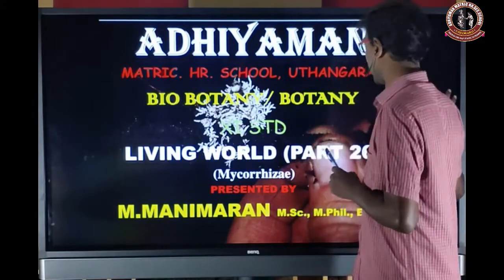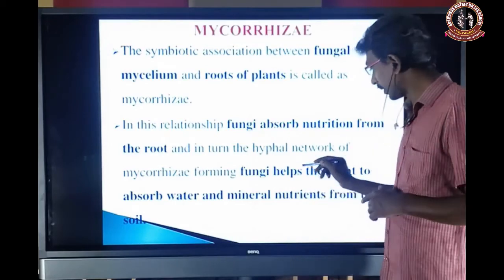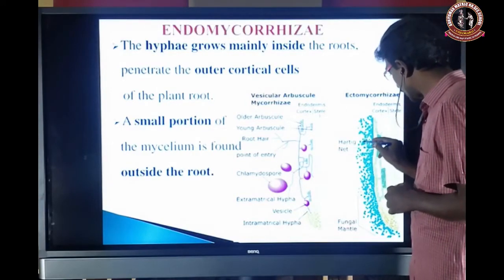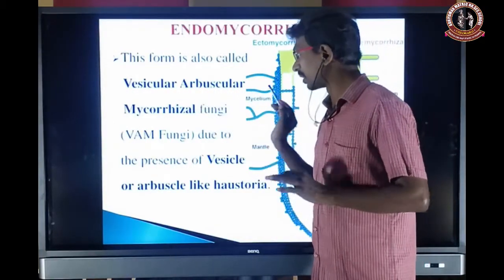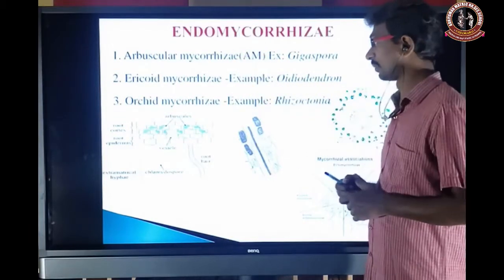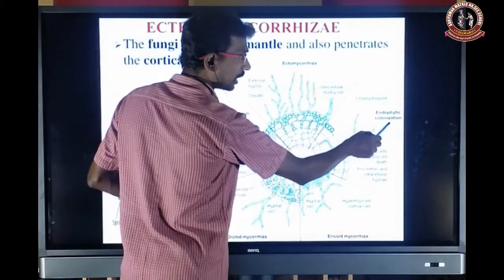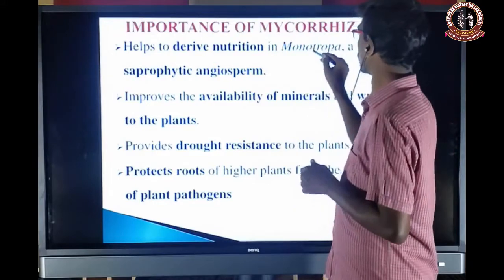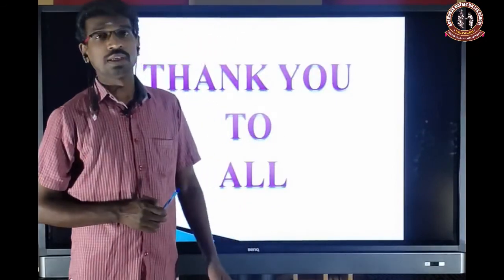ADHIYAMAN MATRIC HR SEC SCHOOL BIO BOTANY CLASS 11 EM CH 1 LIVING WORLD PART 26